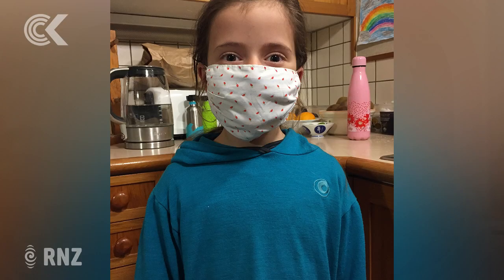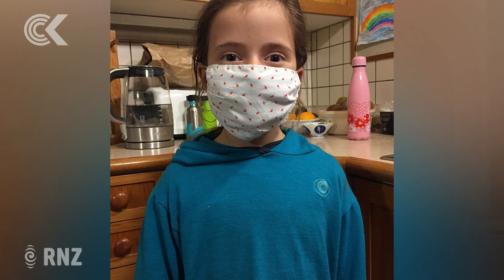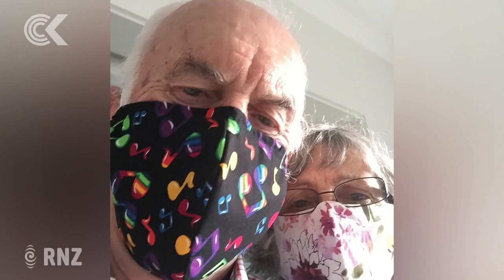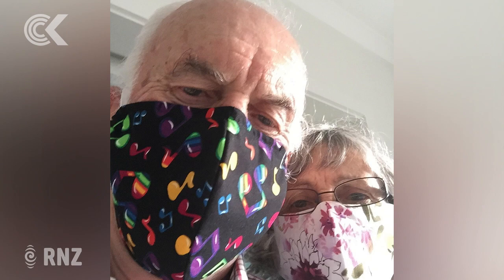NZ's colourful Covid-19 face mask creations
Earlier in the programme we asked listeners and viewers to send us pictures of you wearing your masks.

You've told us you've been making them out of all sorts of things, from socks to the sleeves of old dresses.